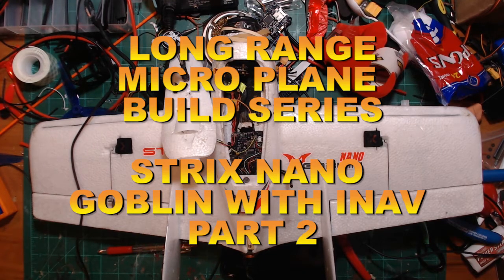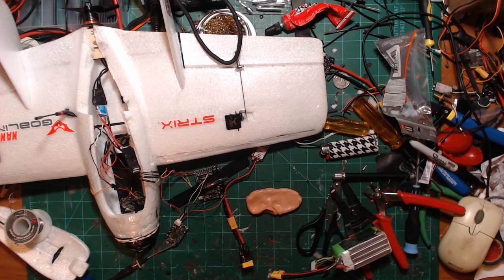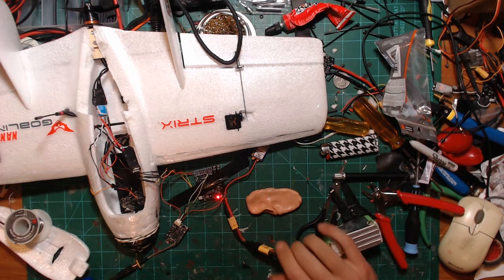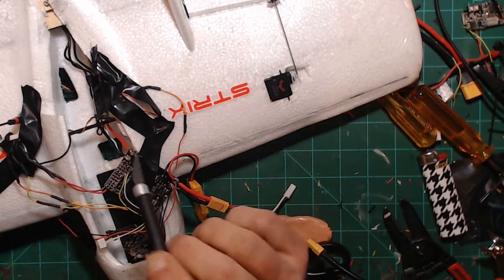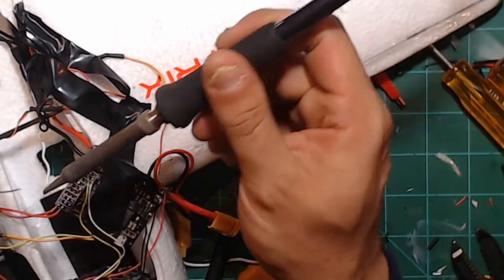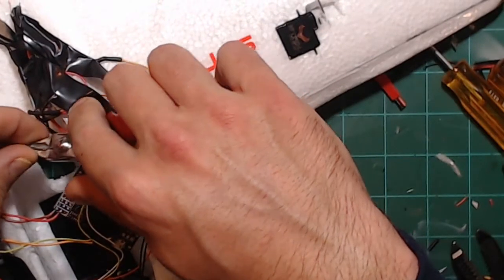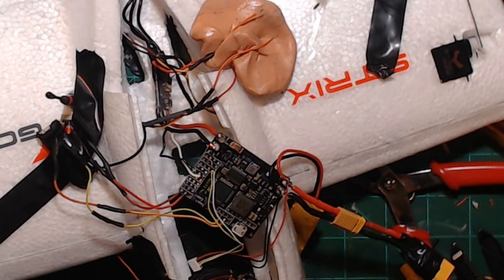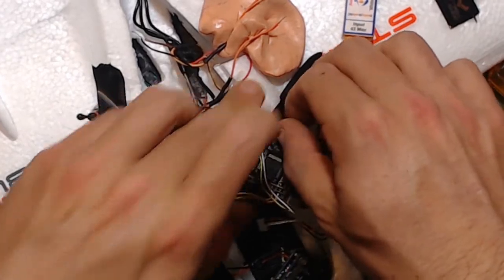LONG RANGE MICRO PLANES-STRIX NANO GOBLIN INAV BUILD SERIES PART 2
install of the electronics..testing and some cleanup in part 2.

TIPS
TIP CLEANER
GEL THREADLOCKER
HEADBAND MAGNIFIER